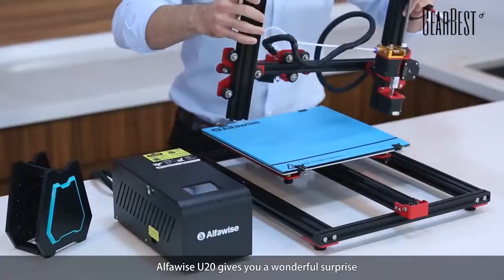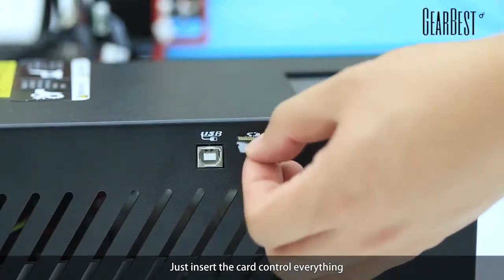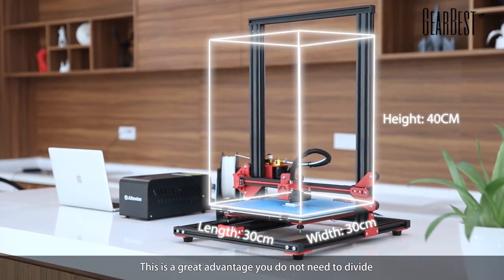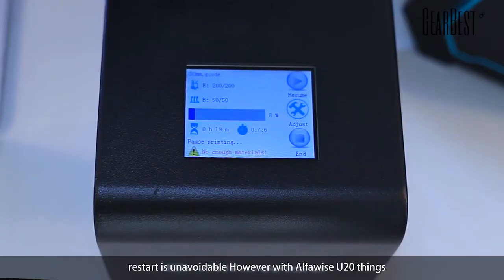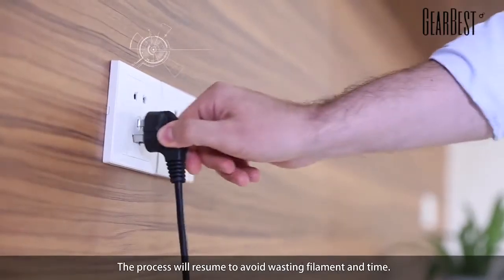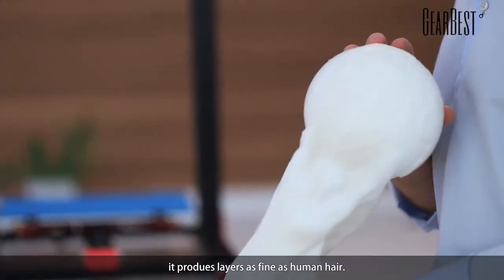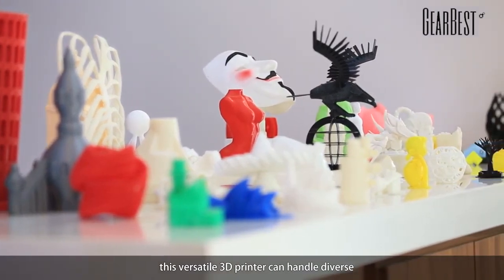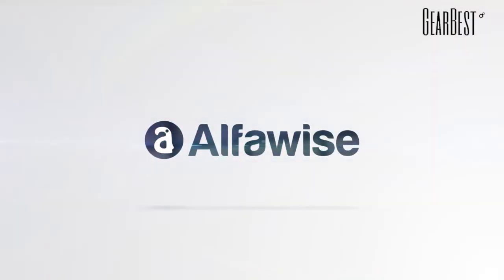⚡️Alfawise U20 - $169 - Large Scale 3D Printer - better than CR10? ⚡️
The all new alfawise U20 - Is it better than the Creality CR-10?